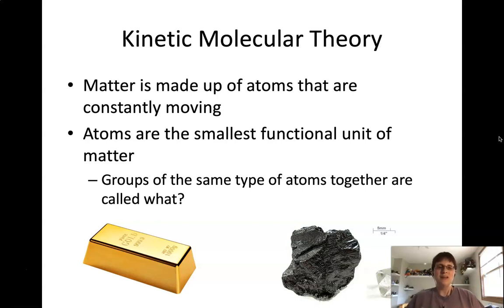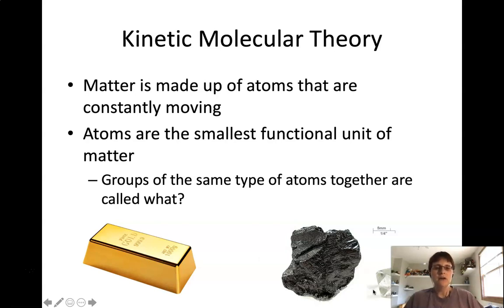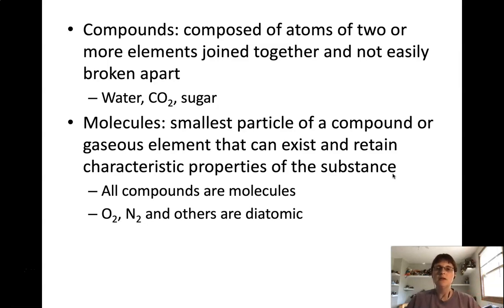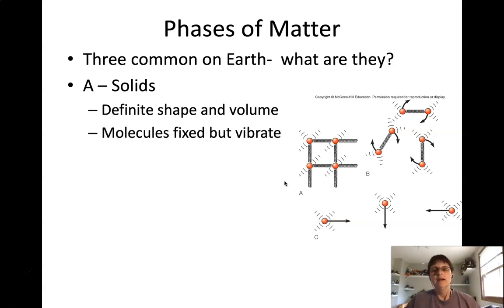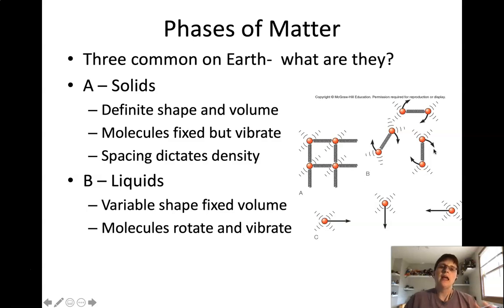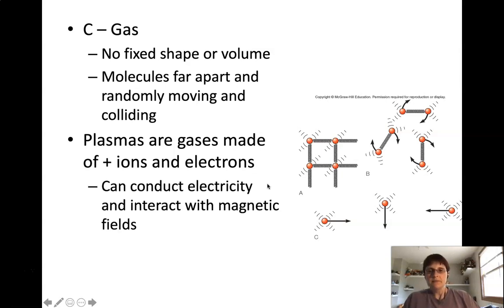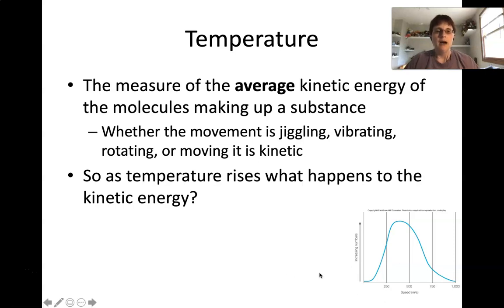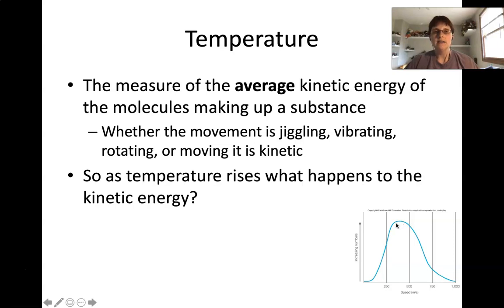kinetic molecular theory